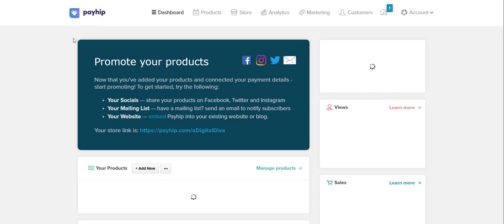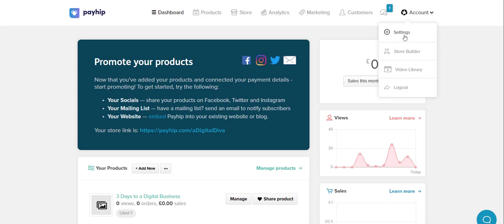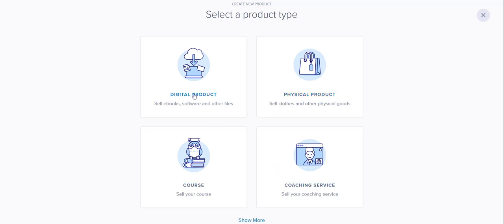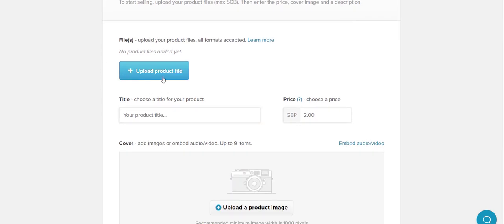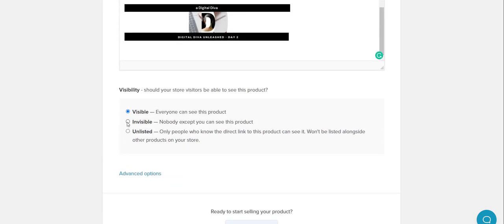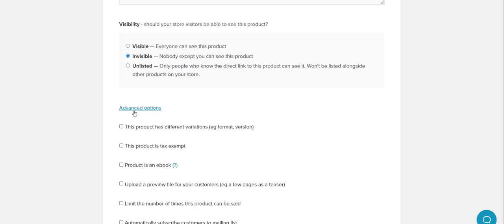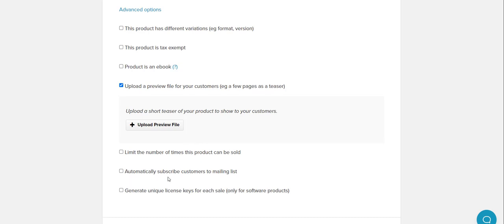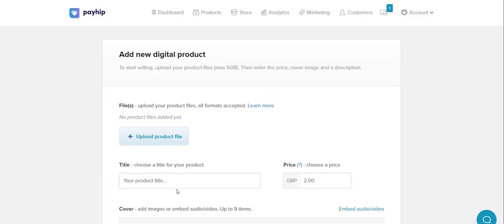If you have ever thought about selling products or services this is a great platform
You can sell digital downloads - coaching, products AND courses on here with a no monthly fee model